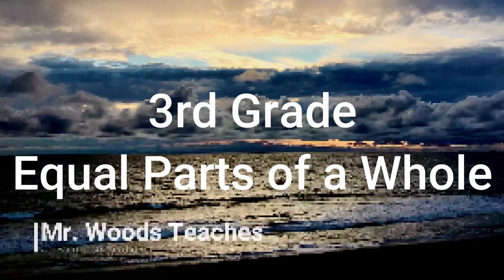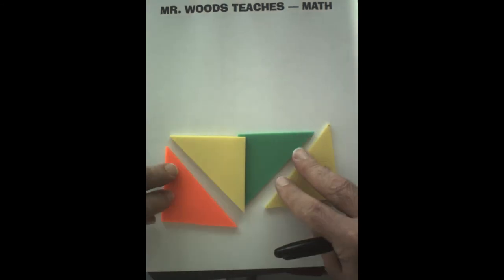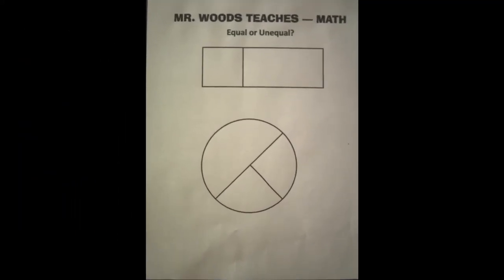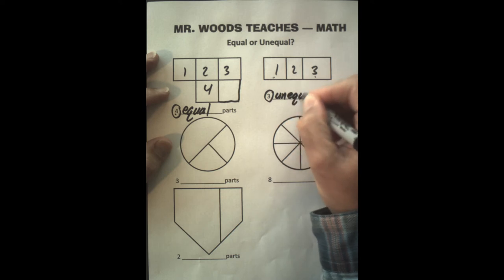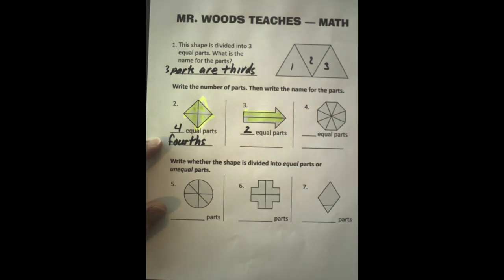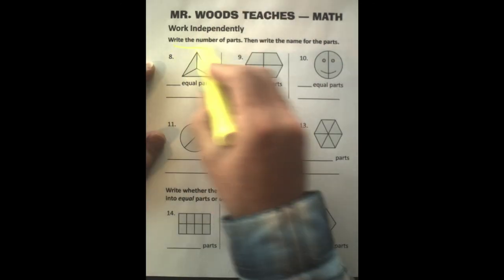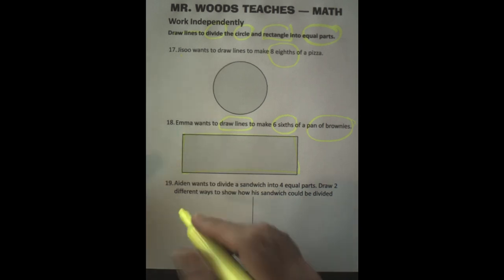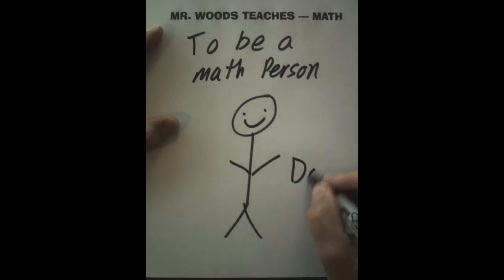Mr Woods Teaches Math | Equal Parts of a Whole | Third-Grade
Third-Grade Equal Parts of a Whole

CCSS.MATH.CONTENT.3.NF.A.1: Understand a fraction 1/b as the quantity formed by 1 part when a whole is partitioned into b equal parts; understand a fraction a/b as the quantity formed by a parts of size 1/b

CCSS.MATH.CONTENT.3.G.A.2: Partition shapes into parts with equal areas. Express the area of each part as a unit fraction of the whole. For example, partition a shape into 4 parts with equal area, and describe the area of each part as 1/4 of the area of the shape.

Mathematical Practices
MP.2: Reason abstractly and quantitatively
MP.4: Model with mathematics
MP.5: Use appropriate tools strategically

Coming soon, a full lesson for Equal Parts of a Whole (fractions).

Activity Sheets